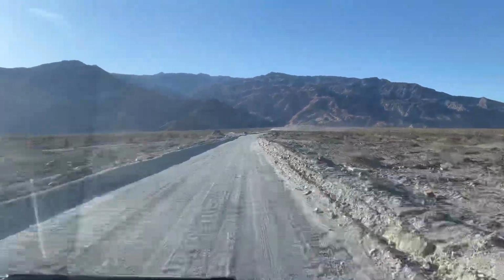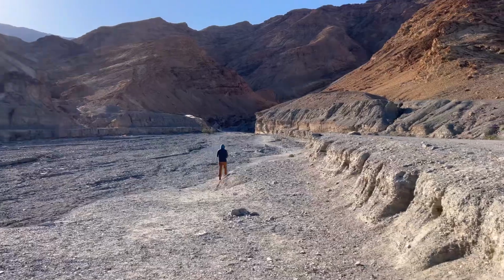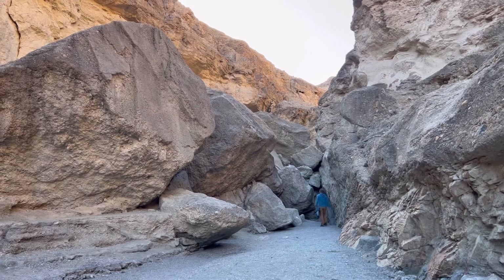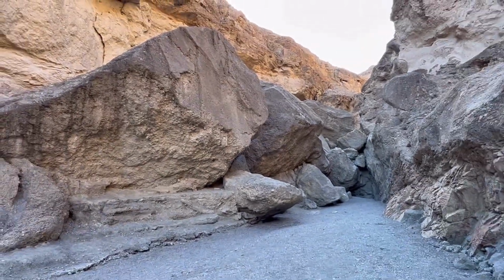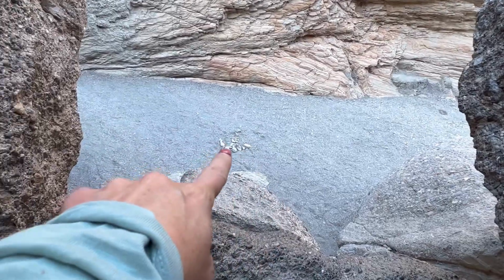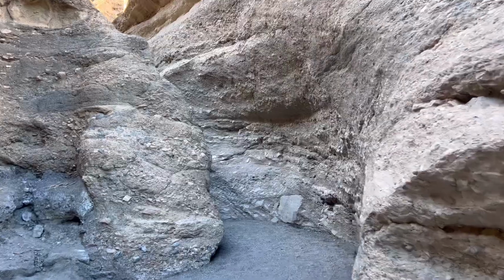Mosaic Canyon Trail, Death Valley National Park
￼ We took a beautiful morning hike up Mosaic Canyon Trail through slot canyons in death Valley national Park